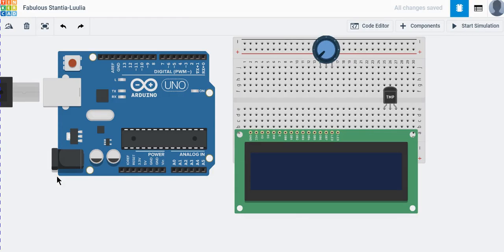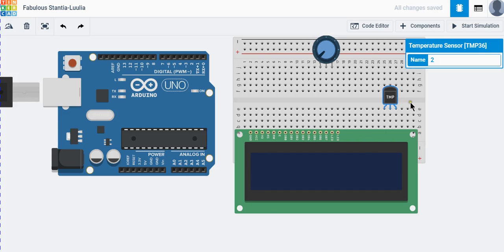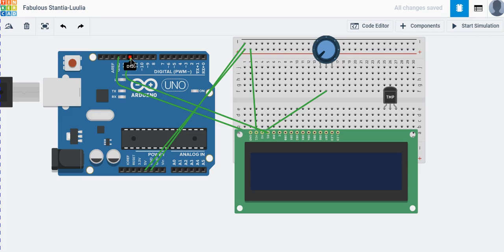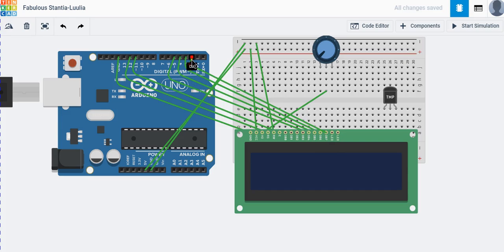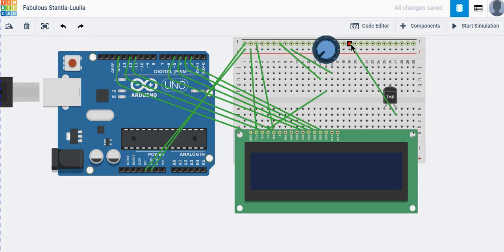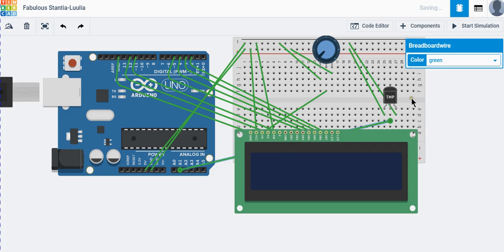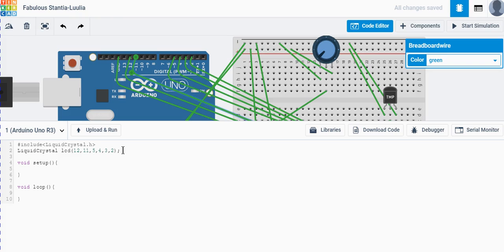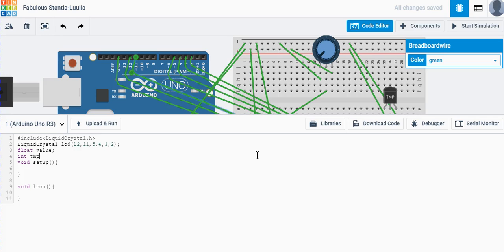Temperature Sensor with LCD display arduino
This video will cover how to get data from a temperature sensor and display it on lcd display with arduino .
here is the video link that was covered how to display with LCD and the pins description